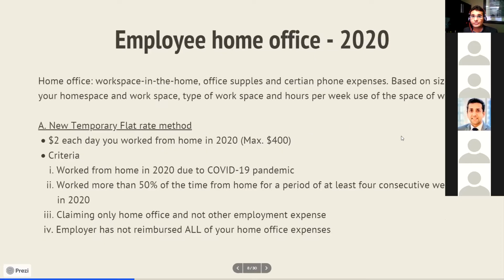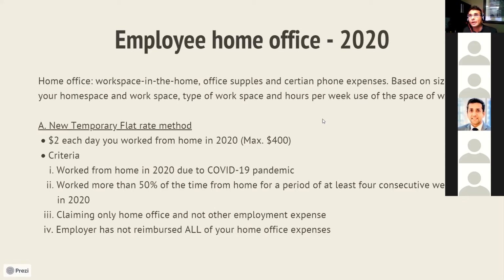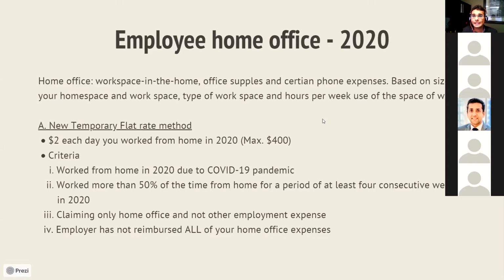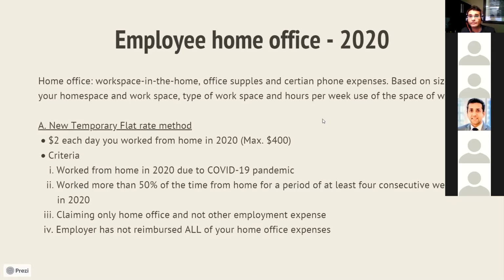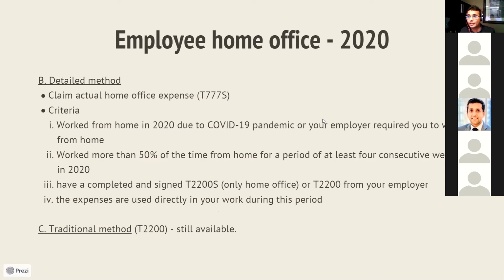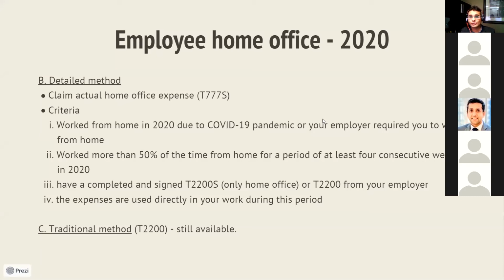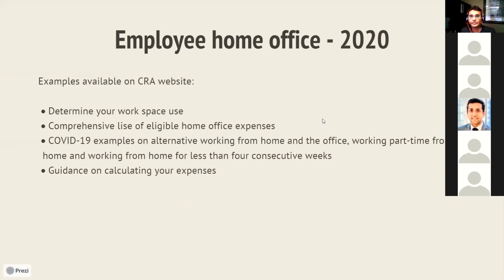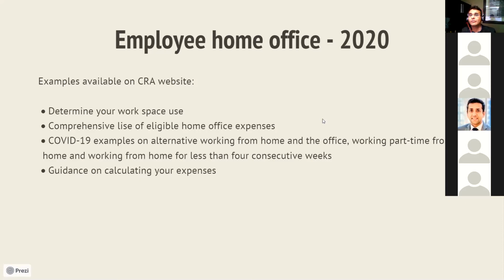Home office expense deduction explained - Feb 2021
The video explains updates to the home office expense deduction for 2020.